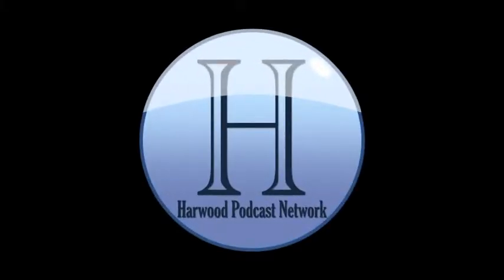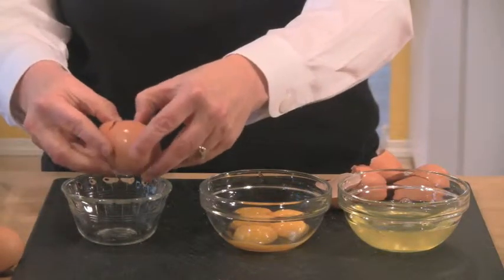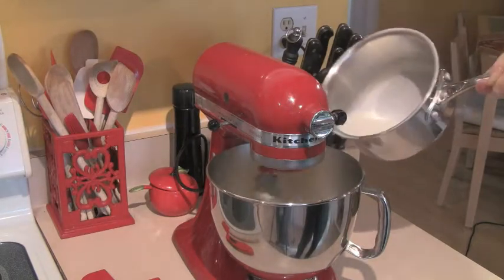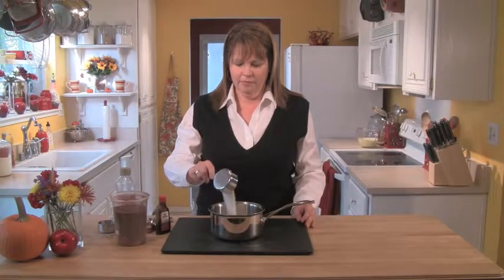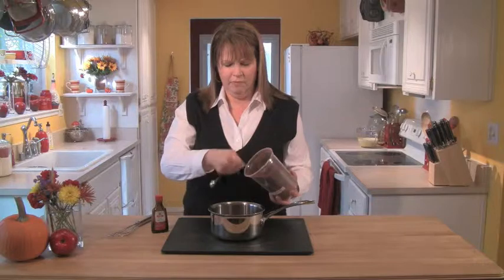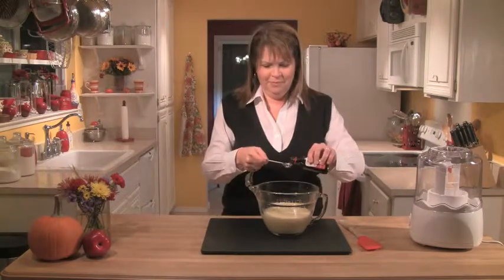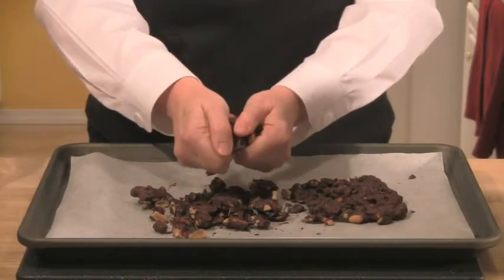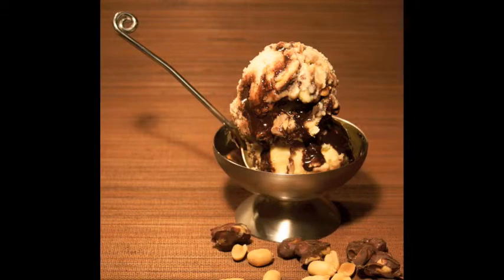Tin Roof Ice Cream: Sundaes With Cindy #6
Based on a sundae created in the early 1900's, this ice cream has both chocolate covered peanuts and a delicious fudge swirl!